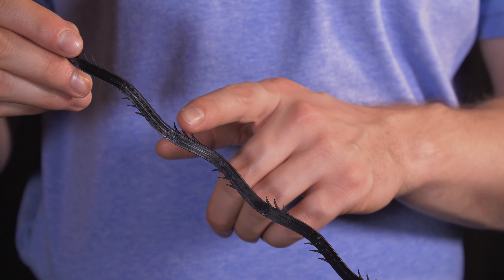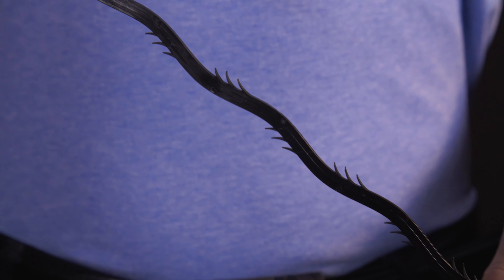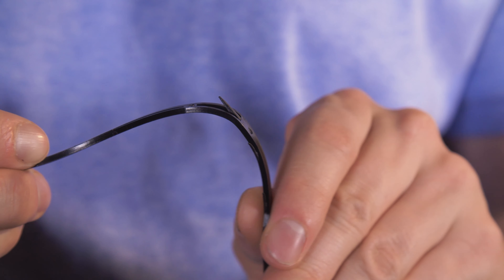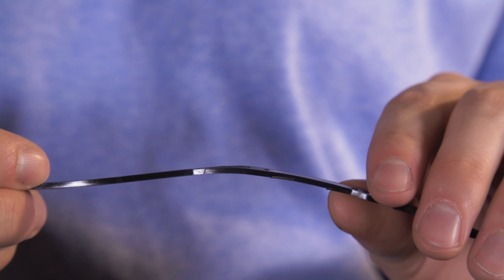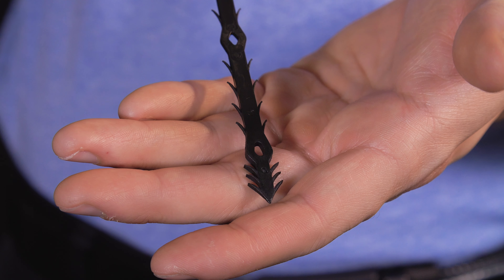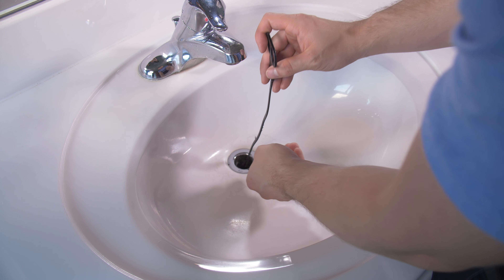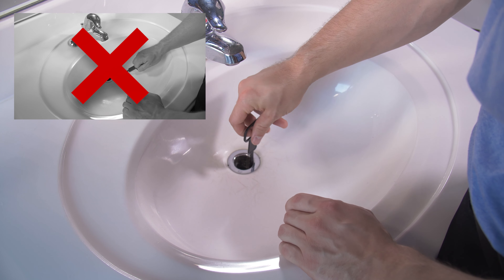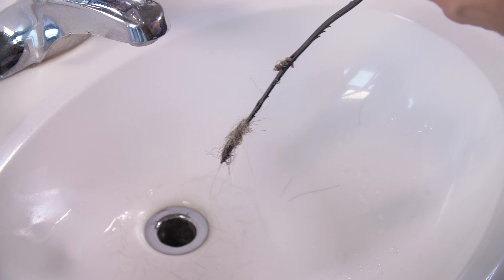Dr Rooter Drain Rooter (Drain Snake) For Clogs and Hair *Best Seller*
Dr Rooter popular solution for millions of users already.
🐶 A Must Have For Thick Wavy Animal & Human Hair 😺
 ↝  Patented Triple Barb Wave Design ↜
  ⥉   Spiked Tip Pierces Through Clogs  ⥉
 ⮱  Flexible 18" Reach Easily ↯ Pulls Out Clogs and Hair  ⮰